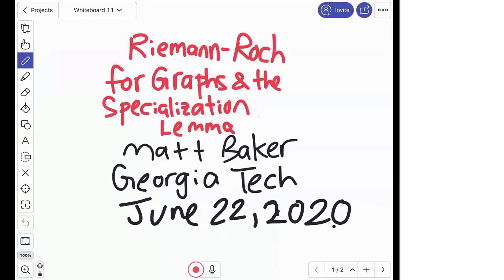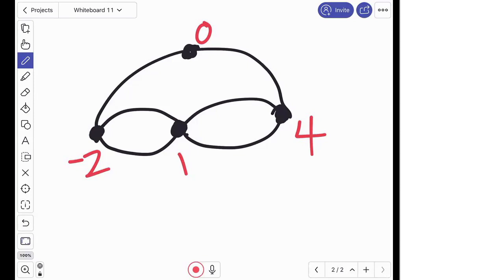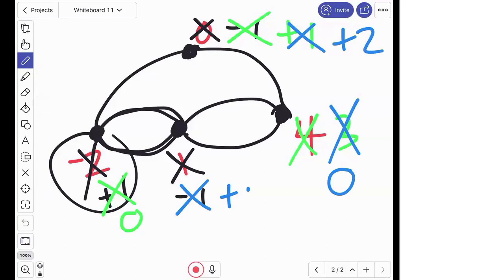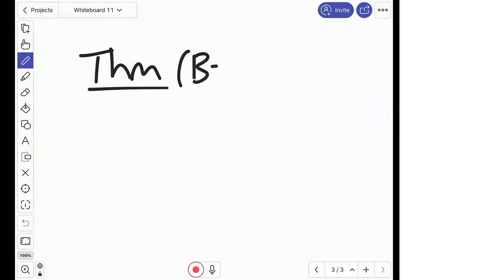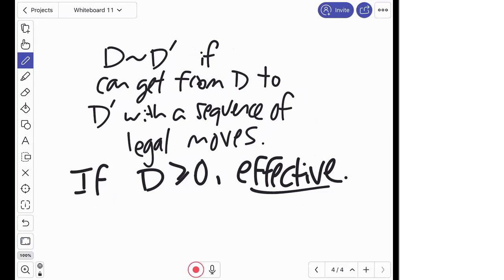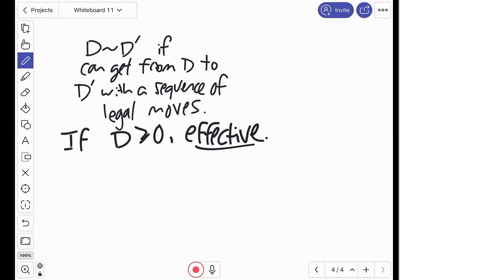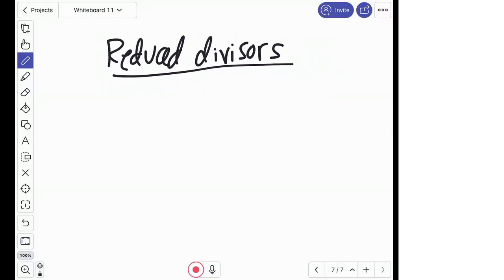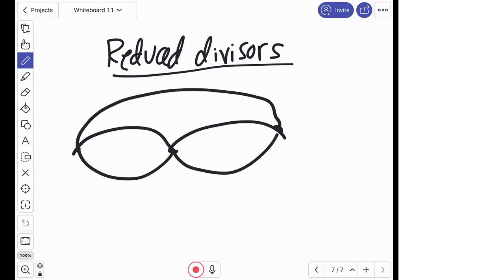ATOM Week3 Lecture 1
ATOM Week 3 Lecture 1 "Tropical Riemann-Roch and Specialization of Linear Series" Matt Baker (Georgia Tech)